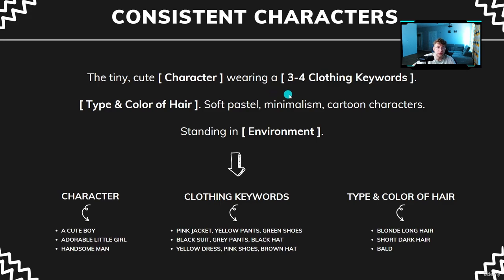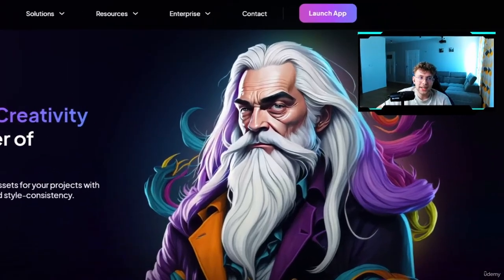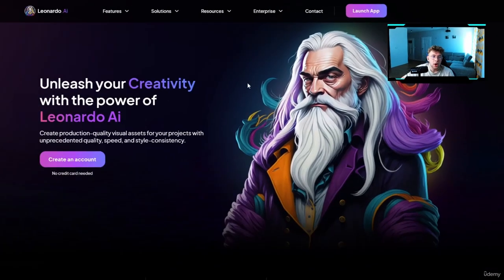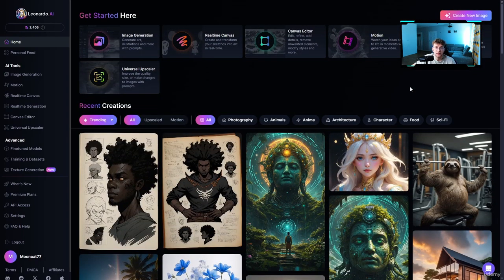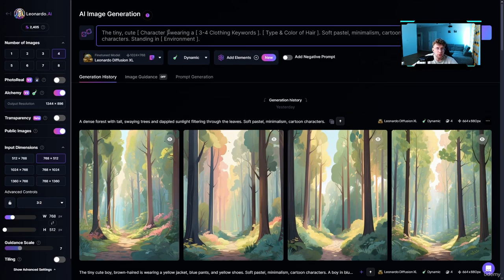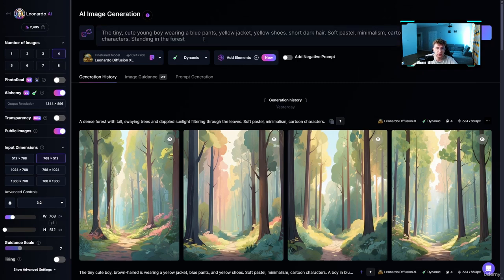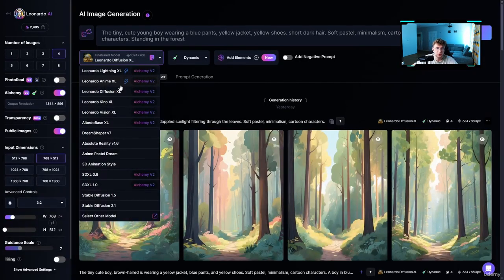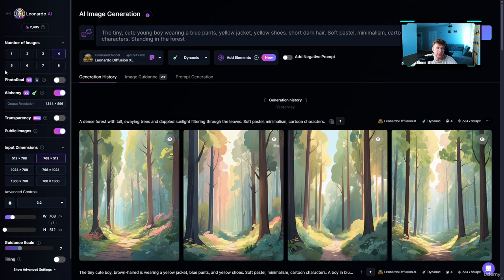Discover Proven Formula to make Outstanding Illustration Part 1 Class #2